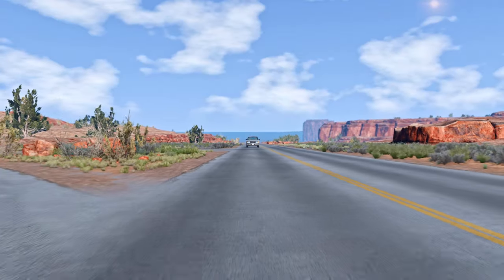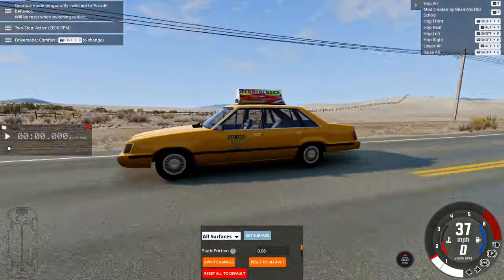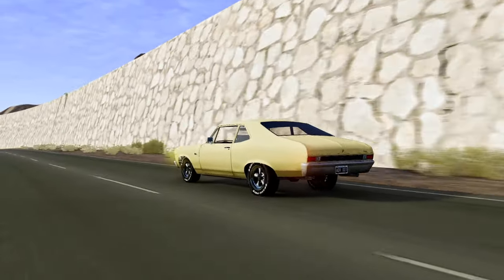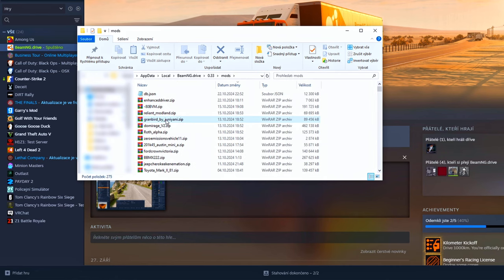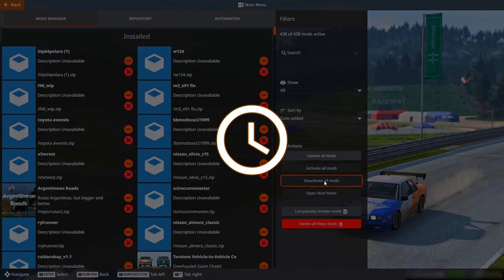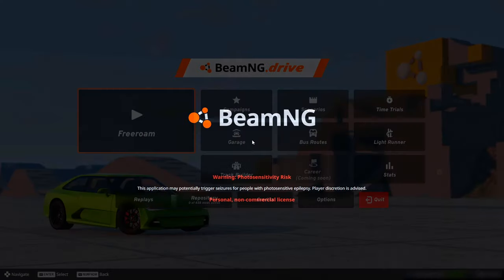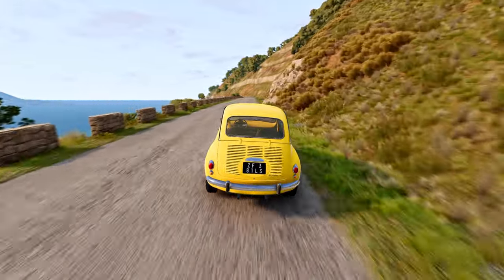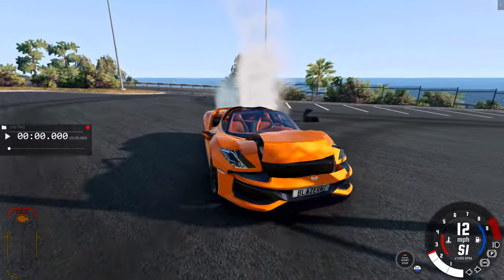BeamNG.drive basics for beginners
As we all know, starting out in BeamNG isn’t easy. In this video, I’ll show you a few tricks that might be useful for you in the beginning. :)